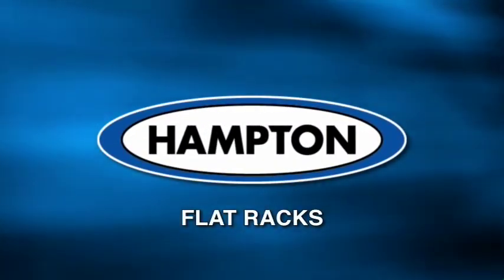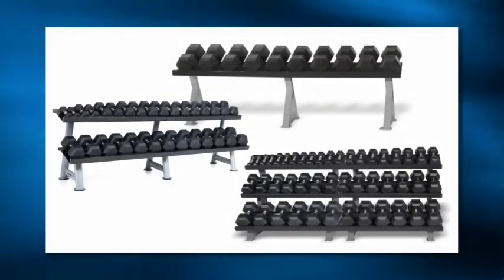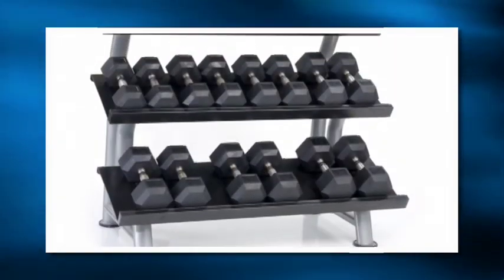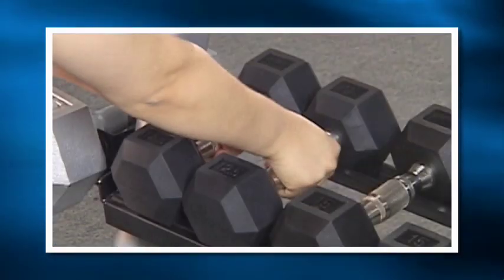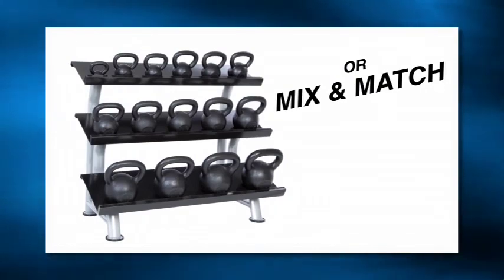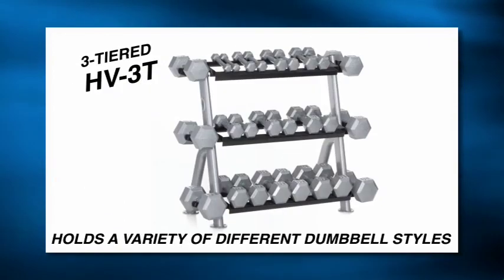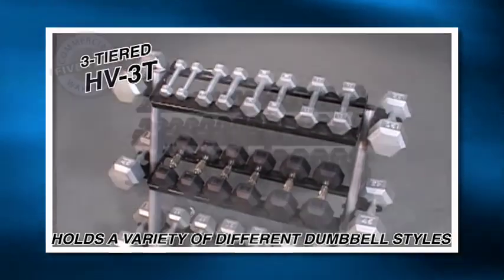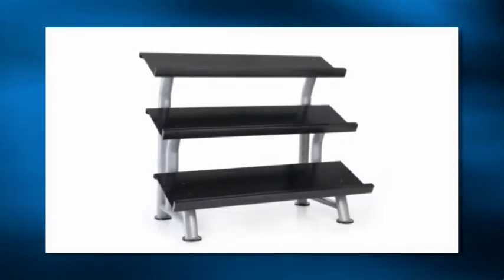Hampton Flat Racks - Hampton Fitness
Flat Racks
Solid, stable and durable, our 1-, 2- and 3-tiered multi-purpose storage racks are designed to hold our Dura-Bell hex dumbbells.  The 2- and 3-tiered designs can really help the user be space-efficient.  The tiers are specifically angled to make loading and unloading extremely easy and very safe.  The user can utilize the racks for any style of multisided  dumbbells,  or simply mix and match them up as desired.  One tier for this and the other tier  -  or two  -  for that.  You decide.  Additionally, our unique 3-tiered HV-3T model holds a variety of different dumbbell styles.  Custom-paint is available to match up any color scheme.  Check with your local Hampton Fitness representative for the details.

Video Production Services by:
Collective Media Productions, LLC